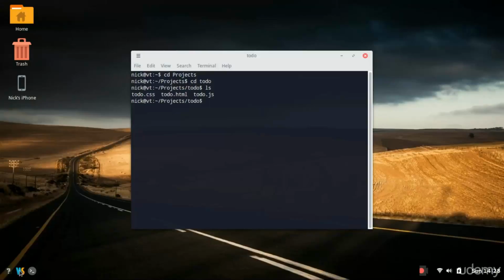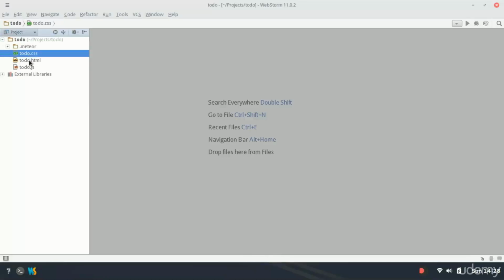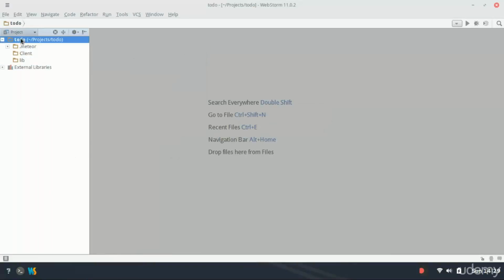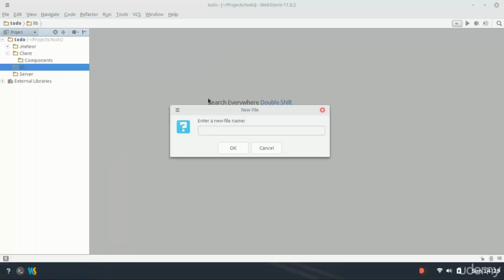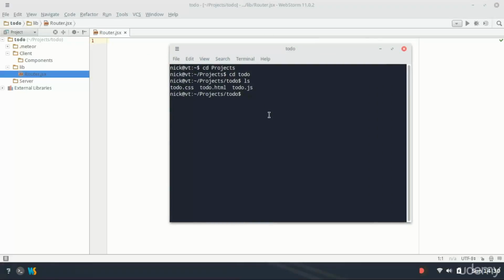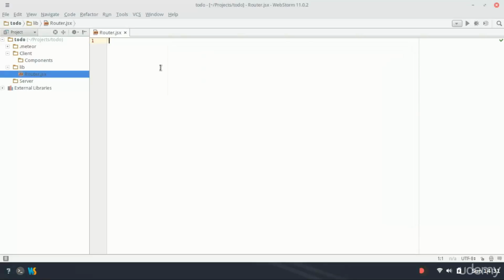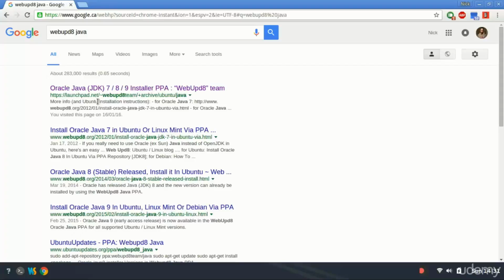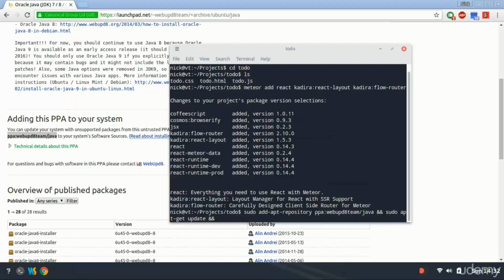Meteor tutorial pt 1 Setting up your first project